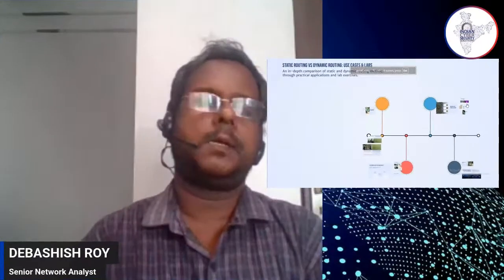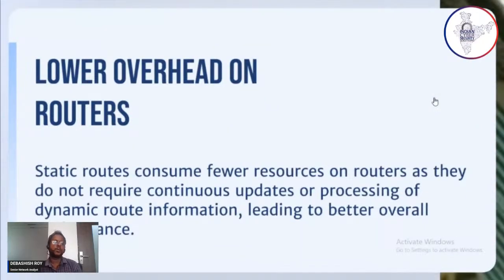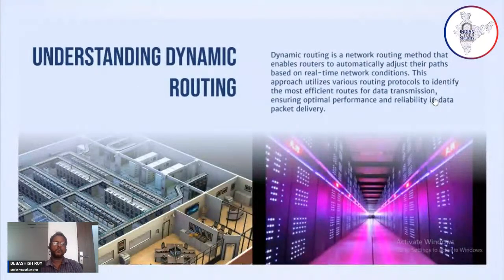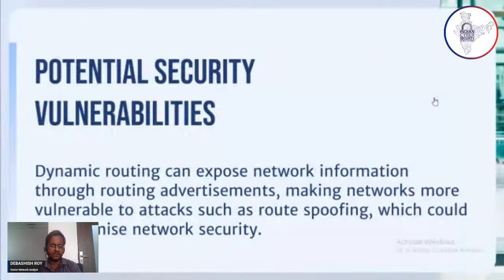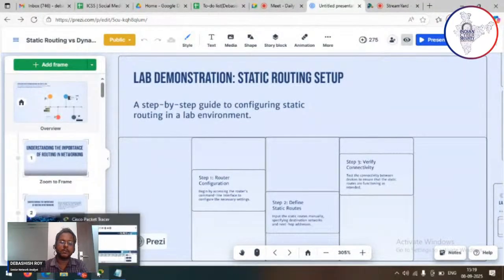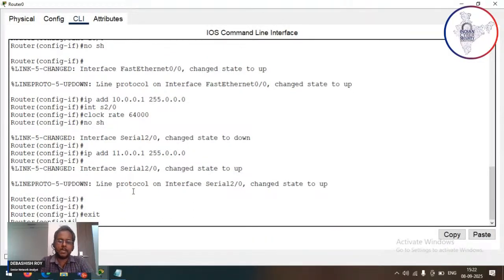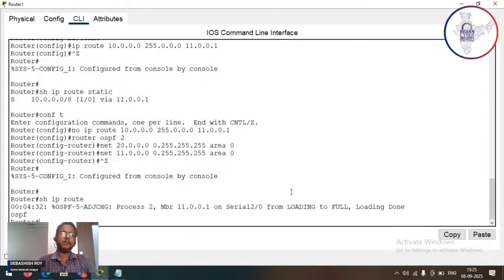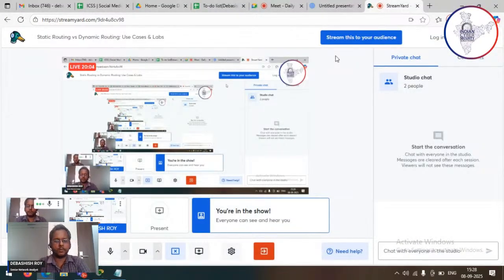Static Routing vs Dynamic Routing: Use Cases & Labs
Static Routing vs Dynamic Routing: Use Cases & Labs" provides a clear comparison of static and dynamic routing in computer networks. This guide explains when to use static routing for small, stable networks and when dynamic routing is ideal for large, scalable, and frequently changing infrastructures. With step-by-step lab exercises, students and professionals can practice static routing configuration, dynamic routing protocols (RIP, OSPF, EIGRP), and gain hands-on networking skills essential for CCNA, CCNP, and real-world IT environments.